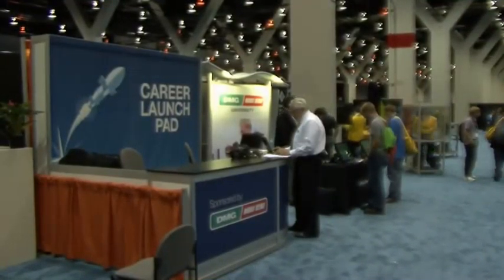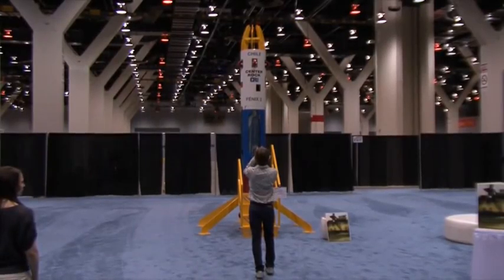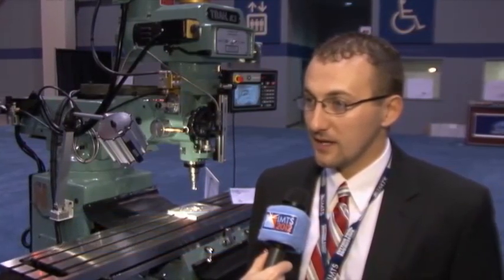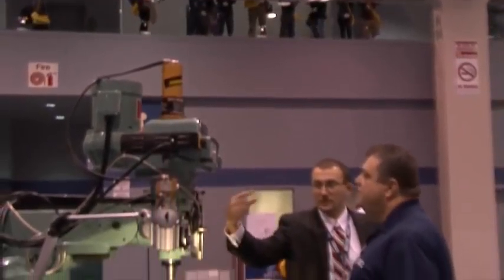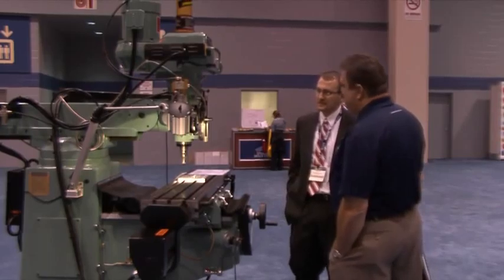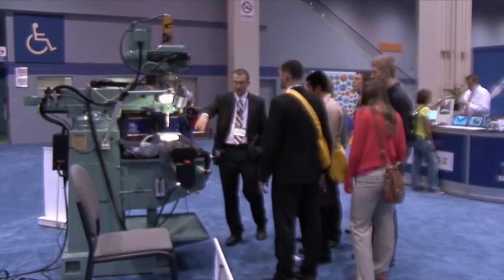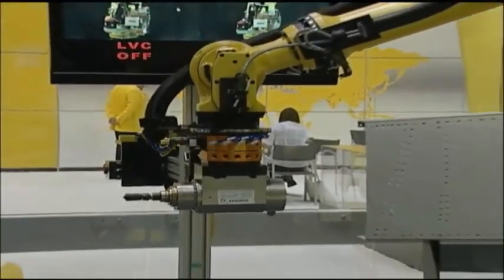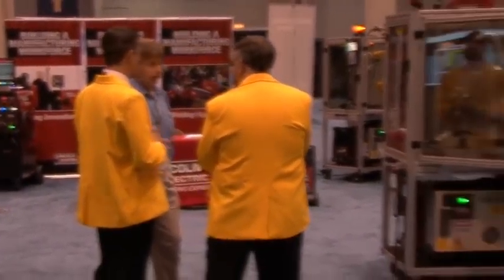IMTS - NIMS Student Skills Center at IMTS 2012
NIMS Student Skills Center at IMTS 2012 drew more than 9,000 students, teachers and administrators to the show.

IMTS 2014 | Sept. 8-13, 2014 | McCormick Place, Chicago, Illinois